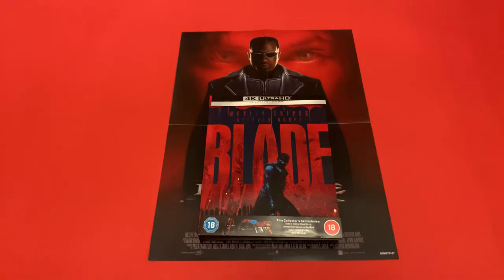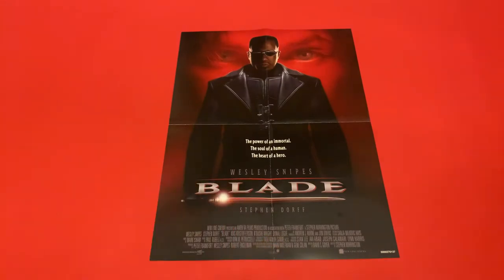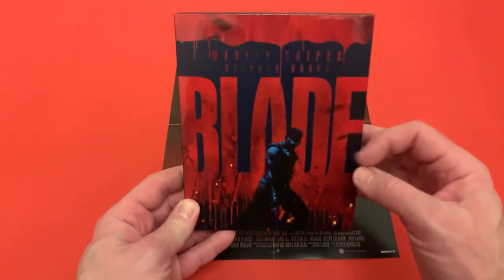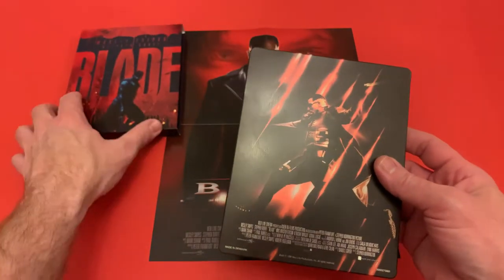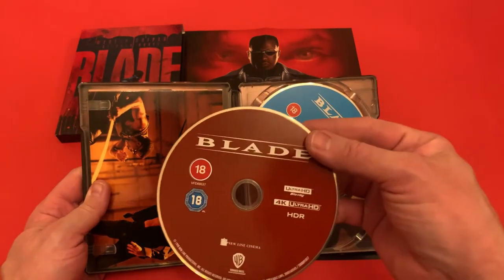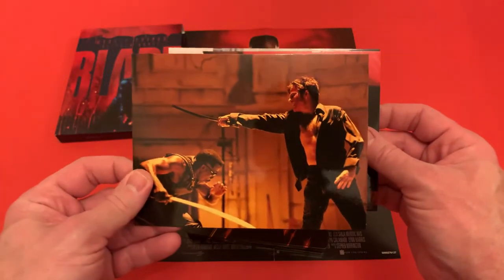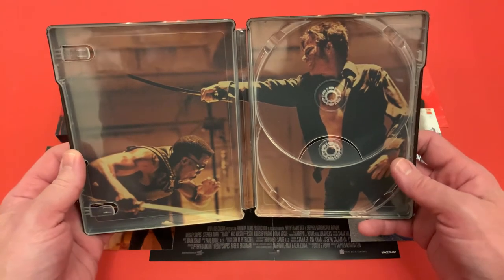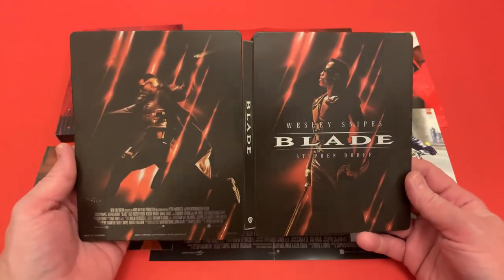Blade - Zavvi Exclusive 4K Ultra HD Steelbook Blade Wesley Snipes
Here is what you get inside the Zavvi Steelbook release of Blade 4K
Cant wait to see the club scene where the blood rains down from the sprinklers !

This Collector's Set Includes:

Blade 4K Ultra HD and Blu-ray Steelbook
Limited Edition Slipcase with exclusive artwork & spot gloss finish
Replica Gloss Theatrical Poster
Set of 3 Gloss Art-cards

Number of Discs:
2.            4K Region Free and Blu ray Region B
Main Language:
English
Subtitle Languages:
4K: English SDH, French, Polish, Czech, Latin Spanish, Italian SDH, German SDH

BD: English, Brazilian Portuguese, Castilian Spanish, Czech, Dutch, German, Italian, Latin Spanish, Russian

Stay Safe